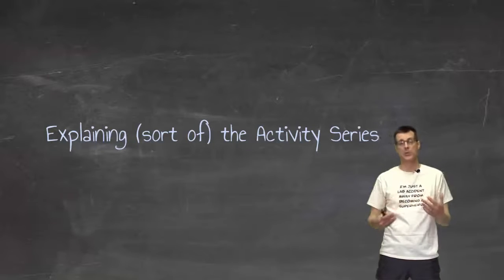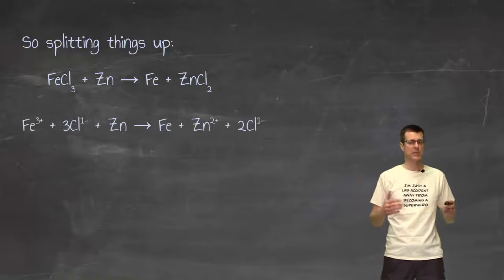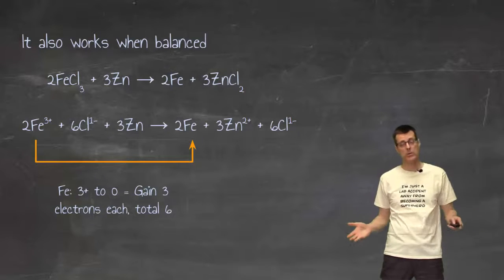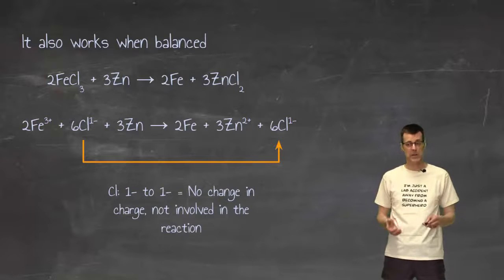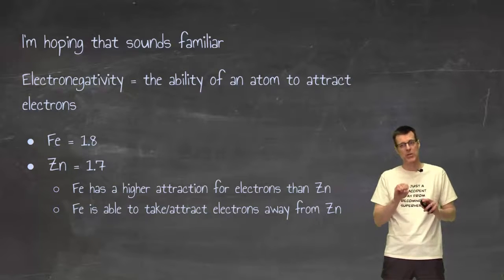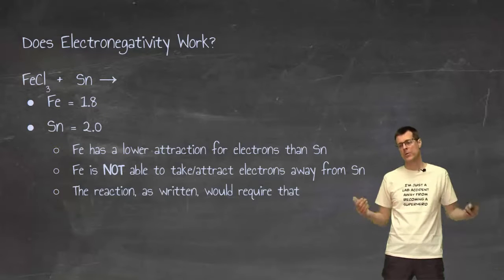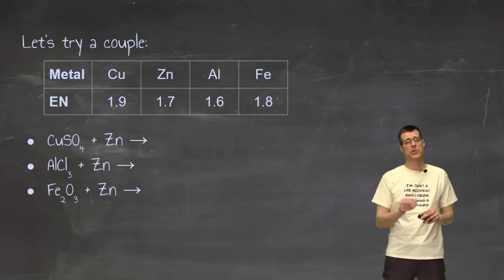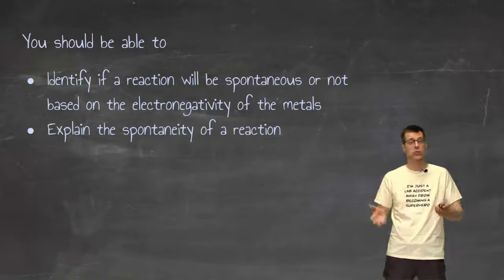Activity Series Part 2